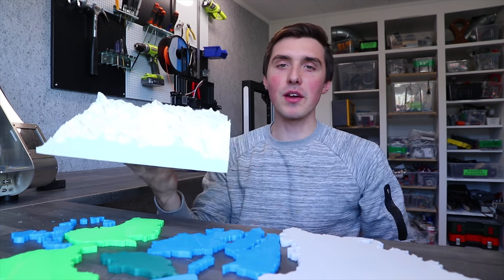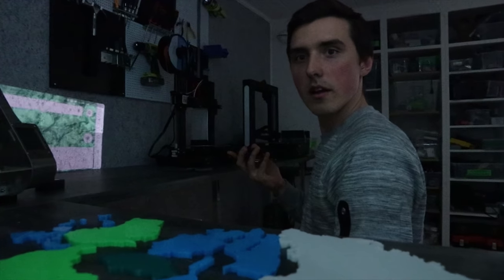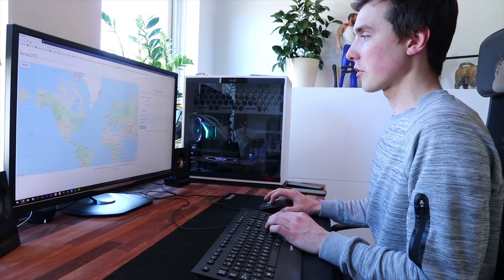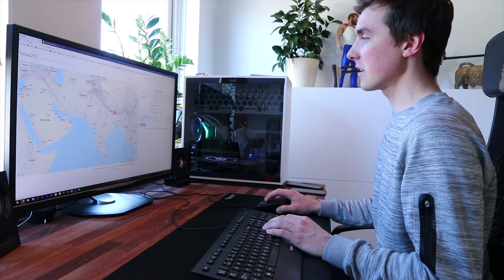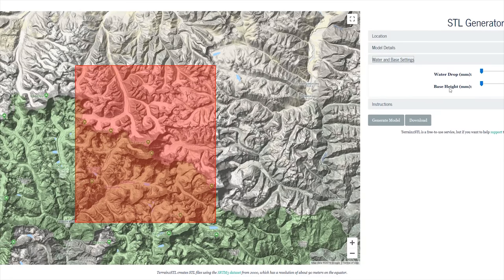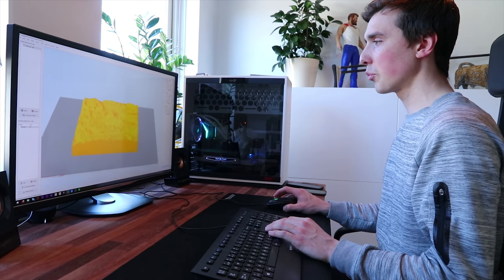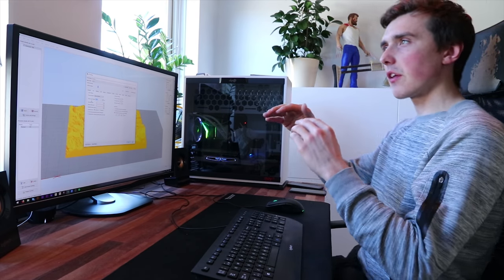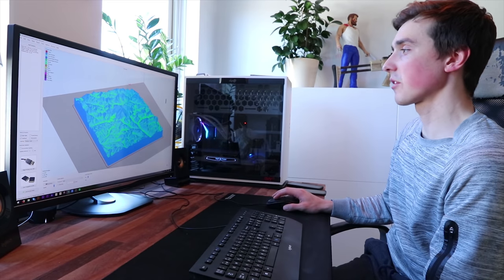3D Printed Topographic Mount Everest Projection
While re-searching topographic maps and how it could be used on a full scale world map, I stumbled across a website that generates terrain of any location around the world. Mount Everest within the Himalaya mountain range turned out absolutely AWESOME! 3D printed with PLA filament, the entire print was almost 44 hours!